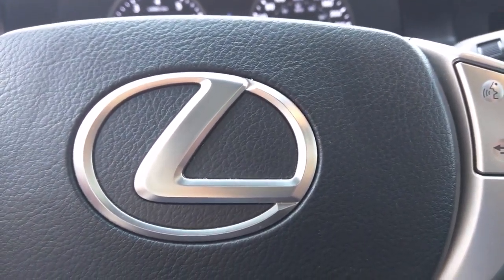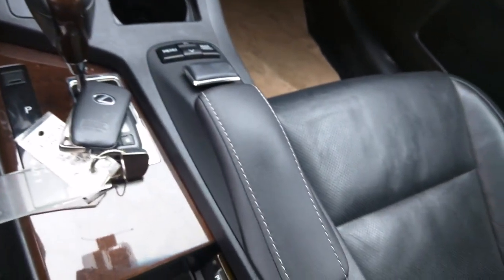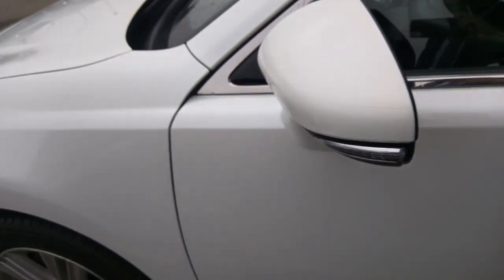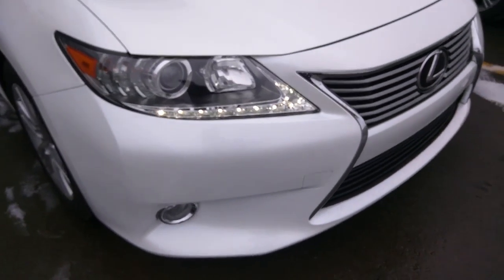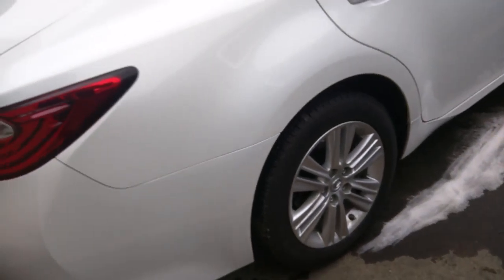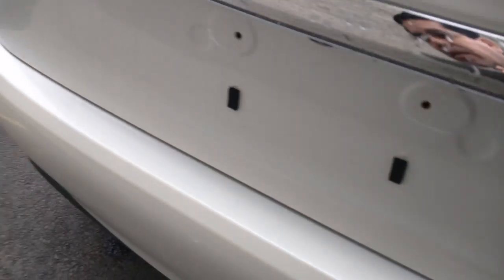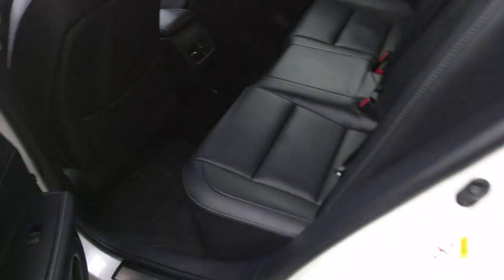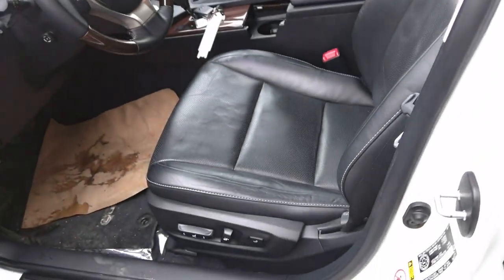Reporting to duty. Pre owned 2013 Lexus ES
This short video is for Jason, reporting the hens condition of a pre owned 2013 Lexus ES 350 with Navigation and leather, NO accidents. Look us up at lexusofedmonton